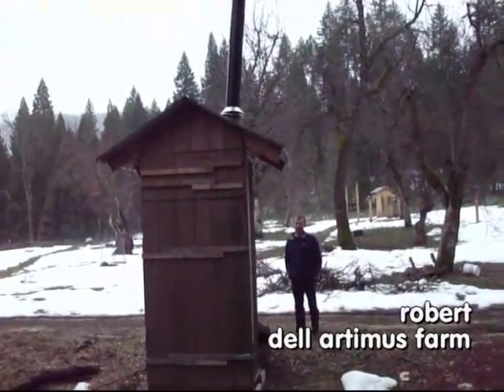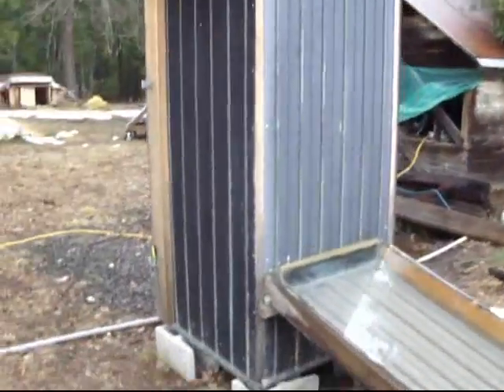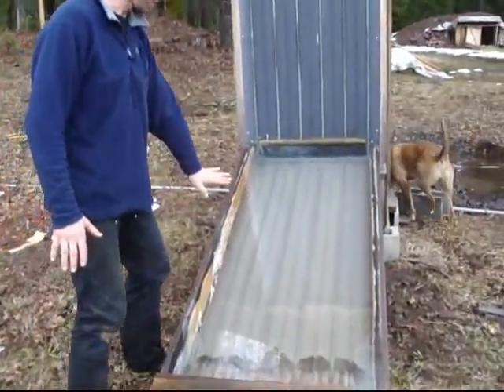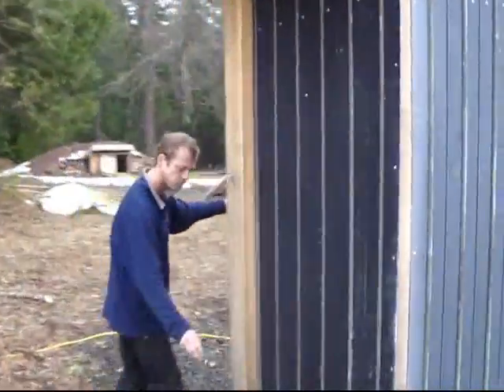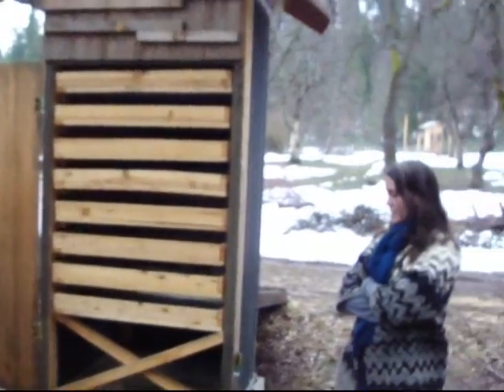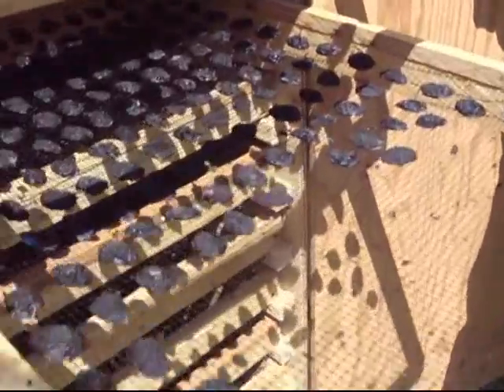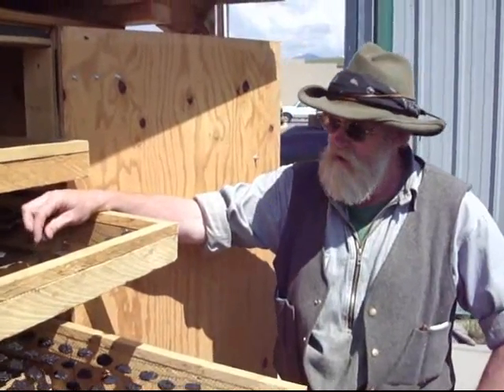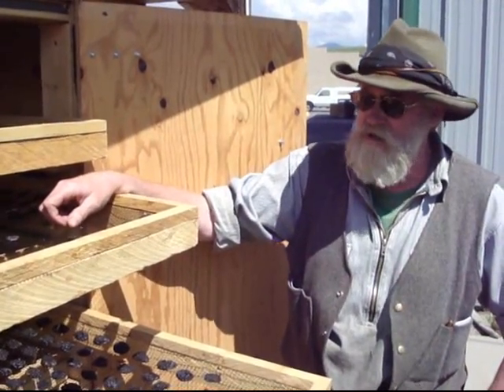Three Solar Food Dehydrators - solar energy at work!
The first solar dehydrator is shown by robert and marina at dell artimus farm.   The solar heat comes from a heated panel at the bottom, and there is a black chimney at the top that creates a draw.  They use a stainless steel screen.  The dryer is a year and a half old.  They have dried beans, flowers, cherries, grapes (raisins), kale, walnuts and apples.     They tried some tomatoes, but those ended up as pig food.

Matt at feral farm shows a "down draft solar dehydrator."  The solar heat enters at the top and then goes down.  Because as it gathers moisture, the solar heated air gets heavier.    He has nettles in there.

Mark Vander Meer, of  wildland conservation service in Missoula, Montana shows off his solar food dehydrator still loaded with dried plums.   Those plums have been in there all fall, winter and most of the spring.   He talks about trying to dry fruit with electric food dehydrators and how expensive that was.  This solar dehydrator also uses the down draft technique.  He says plums take three days and apples take a day and a half.

These are all passive systems.  There are no fans.

177 hours of Permaculture Design Course and Appropriate Technology Course

Keith Kuhnsman
thomas adams
Jocelyn Campbell
Julia Mason
Dominic Crolius
Josh Phillips
wade L
Suleiman ALAQEL
Ash Jackson is The Scrollbard
Jason Hower
Bill Crim
Full Name
Doug Barth
James Tutor
David Ingraham